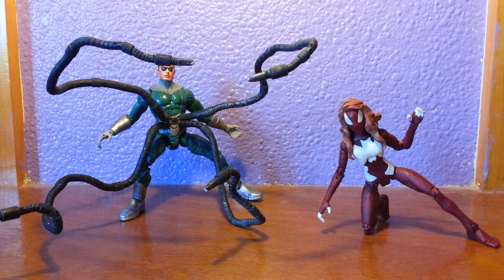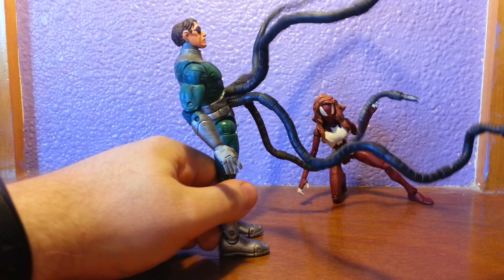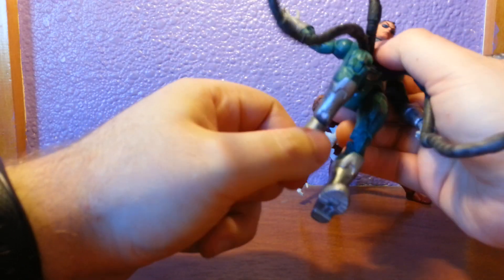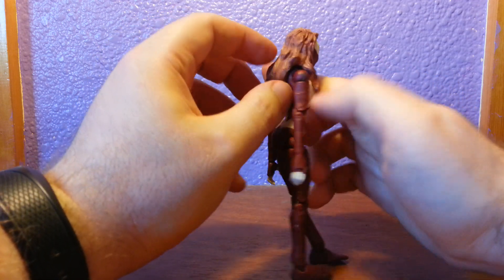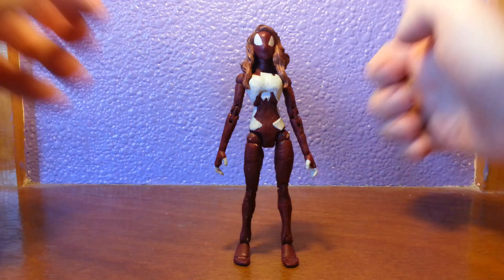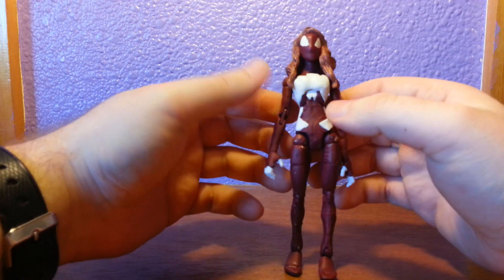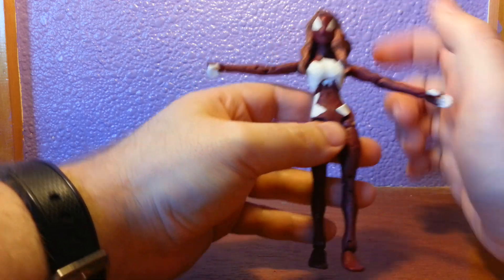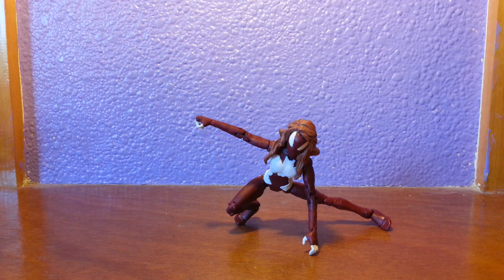Custom Marvel Legends Review - Ultimate Spider Woman & Doc Ock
My custom Marvel Legends Ultimate Spider Woman. She was a lot of different figures.
and my Simple Custom Ulitmate Doc Ock.